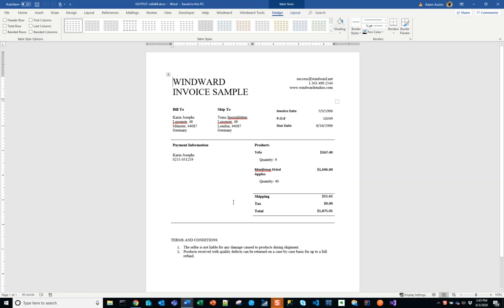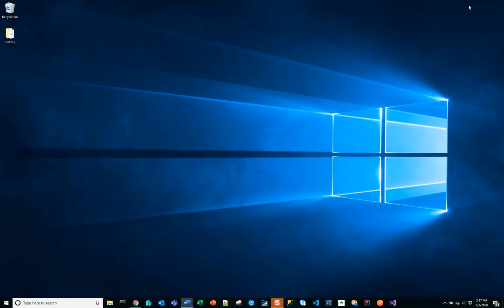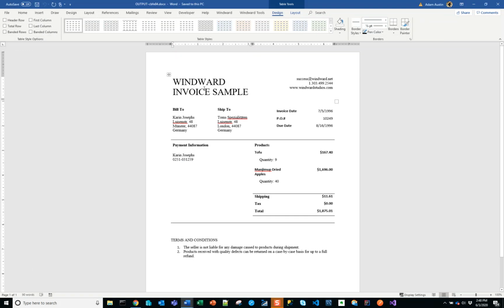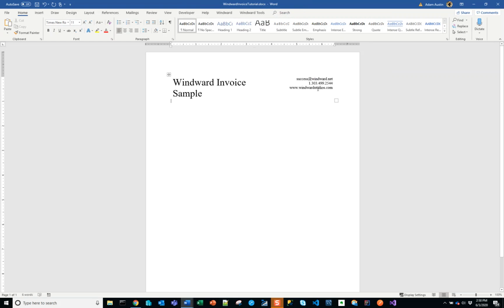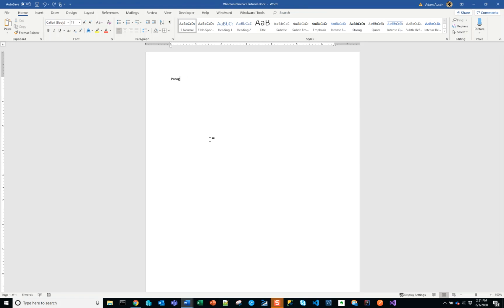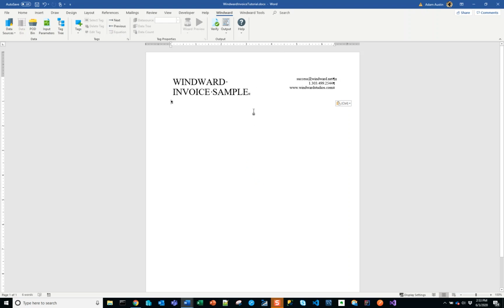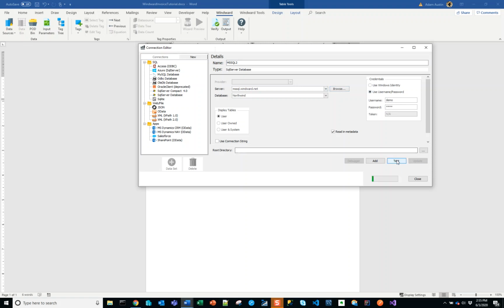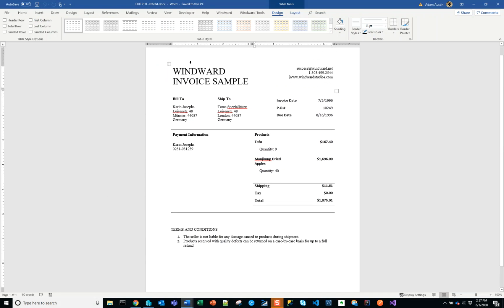Creating an Invoice in Windward Designer: Part 1 | Windward Studios Document Automation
Learn more and claim your free 14-day trial of Windward

This multi-part tutorial will walk you through creating a finished invoice template in Windward Designer. (My mixing of serif and sans serif fonts are a perfect example of why you should enable your business users to make their own templates instead of delegating to the development team!)

For more documentation on the Windward Designer, visit our product documentation